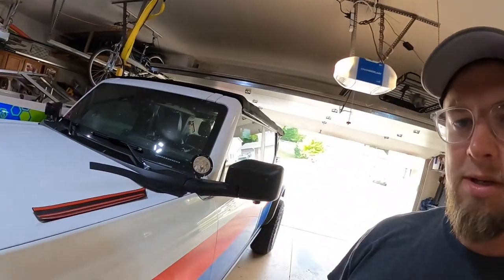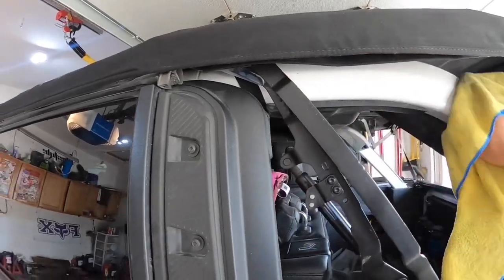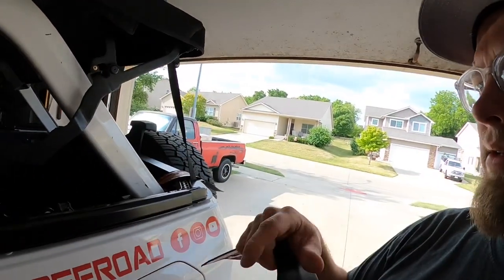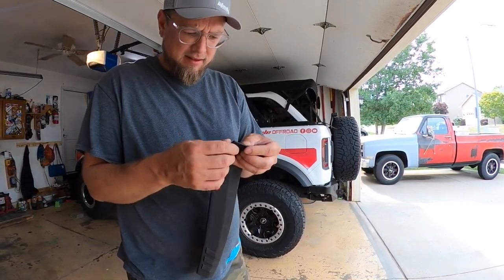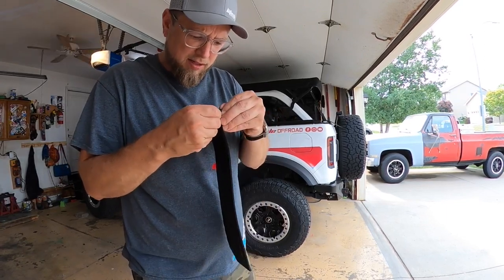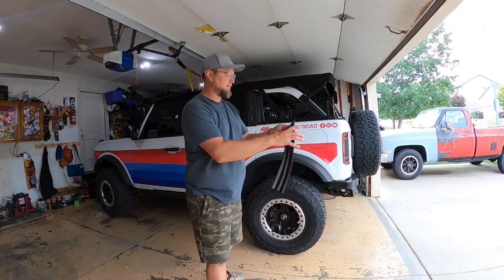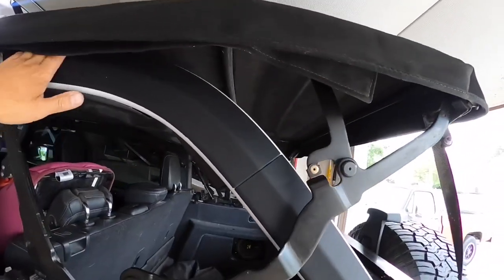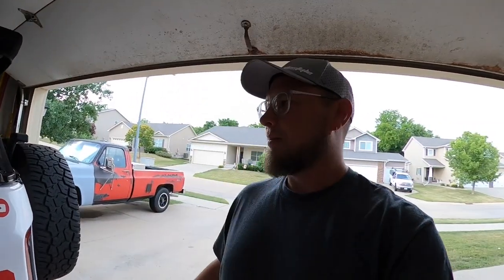Bronco Roll Bar Protection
Adding rubberized roll bar protection to your Ford Bronco